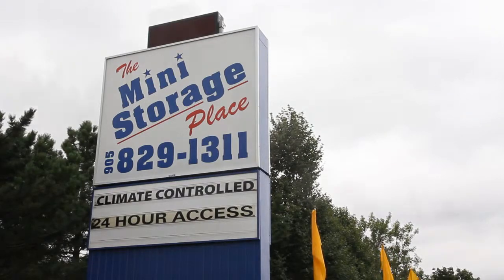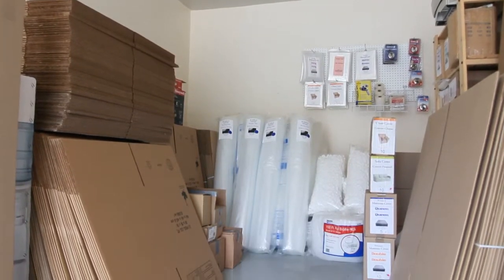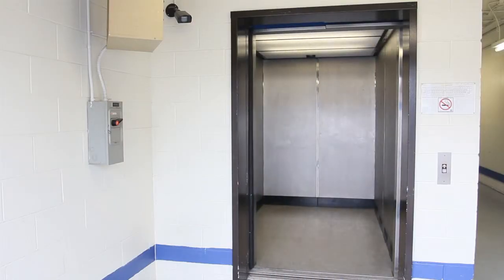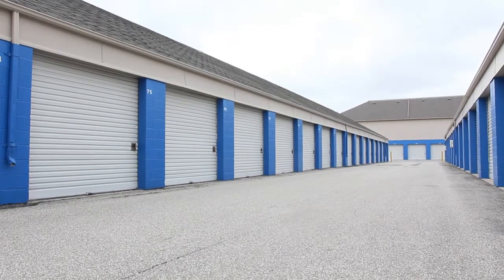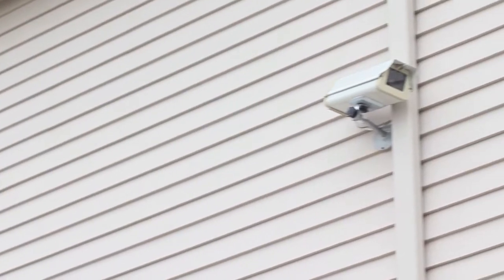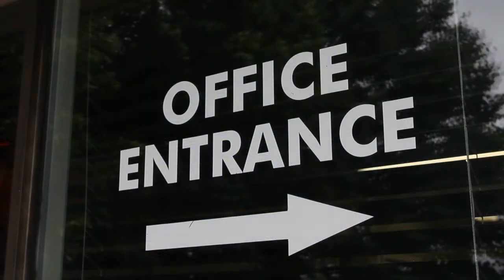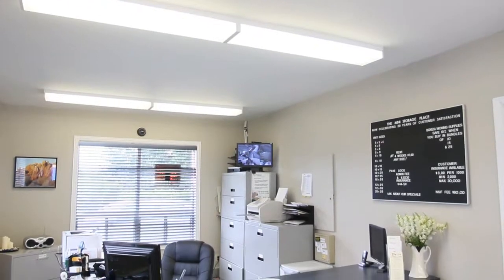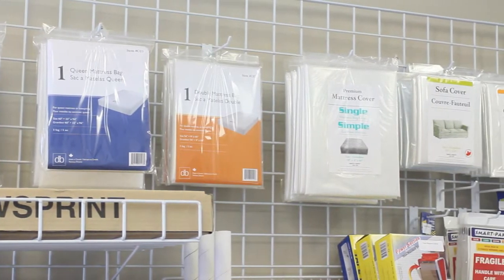The Mini Storage Place - Oakville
For over 20 years The Mini Storage Place has been serving Oakville, Burlington and Mississauga. We have over 700 units, 24/7 unit access and a friendly staff to serve you.